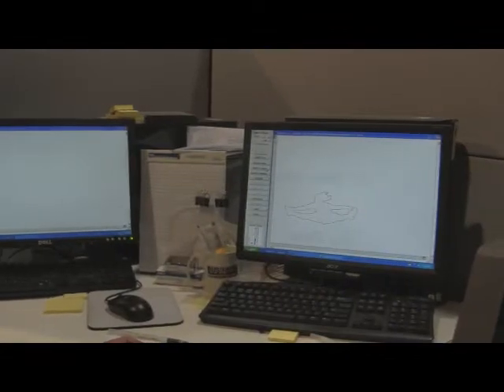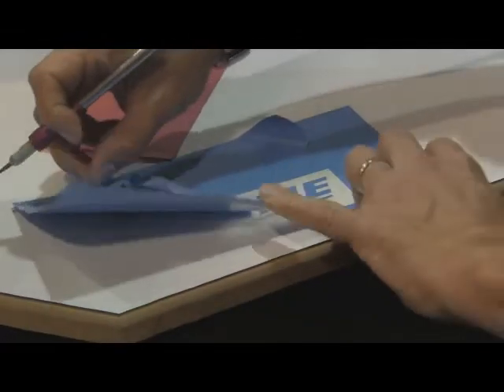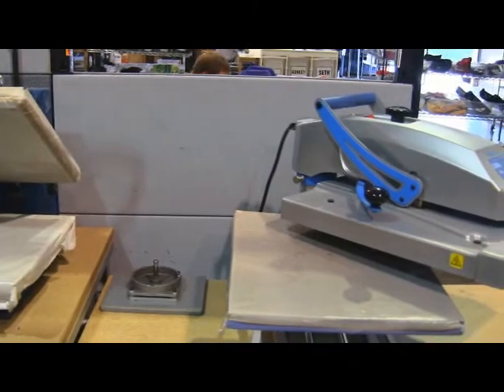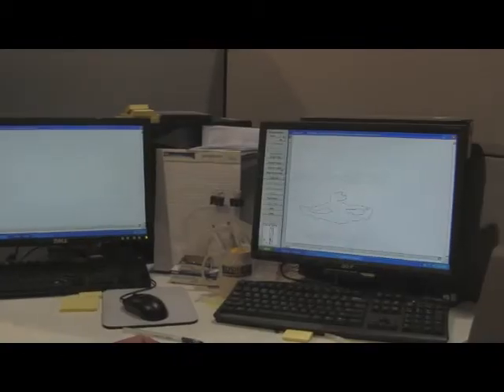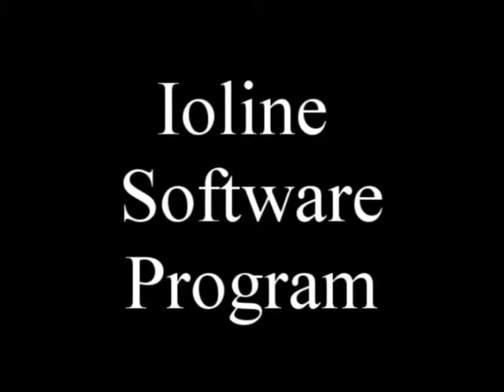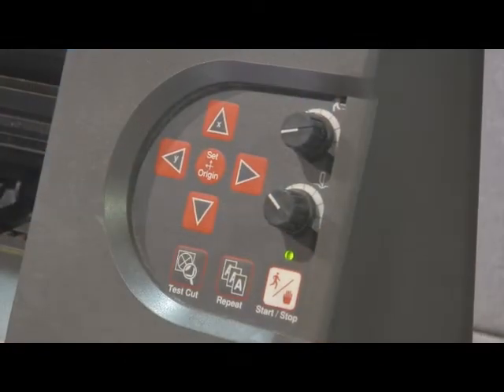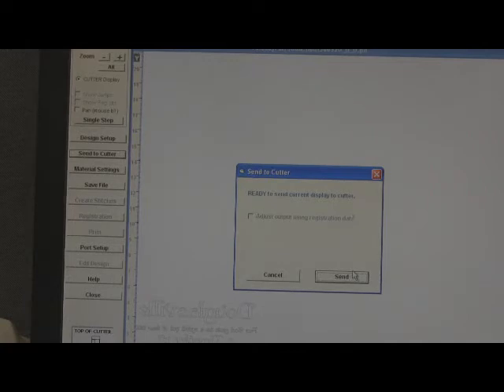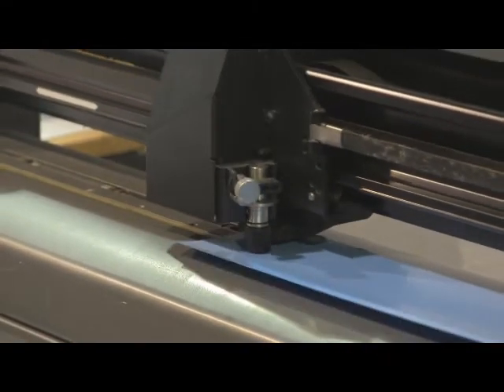Ioline final 5 0 cred1